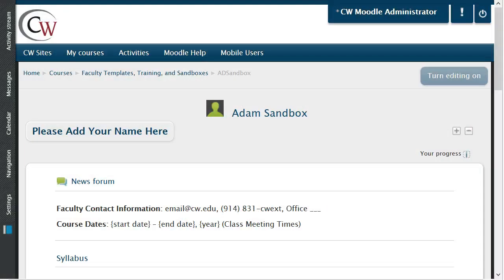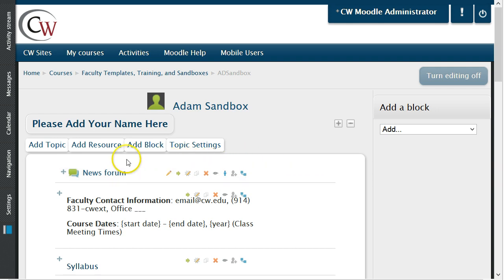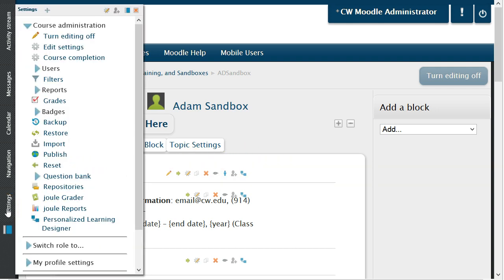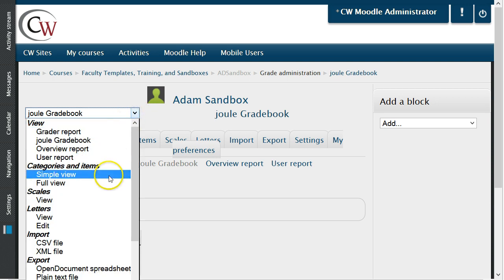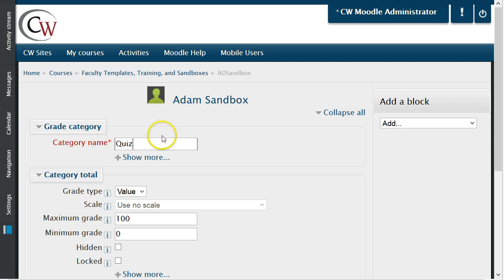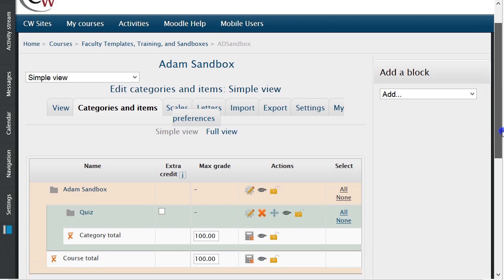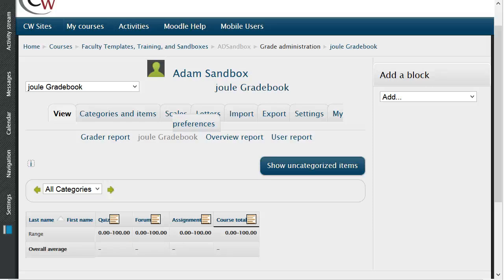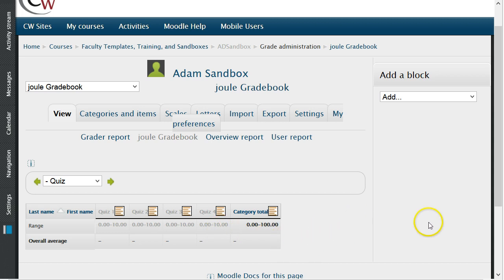Creating Categories in Moodle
Creating categories in moodle is a great way to keep everything organized. This will be beneficial as your course progresses because you can quickly and easily filter through graded course information.